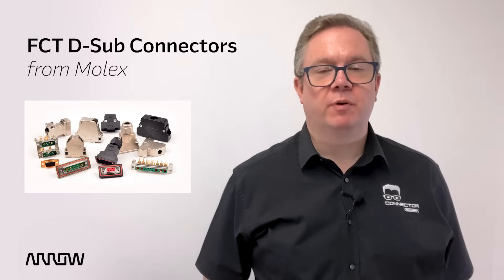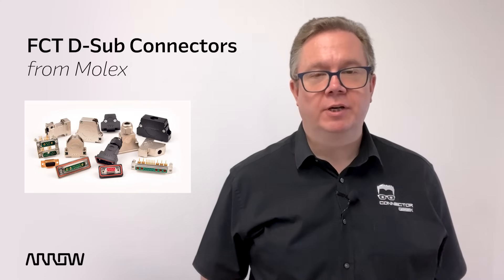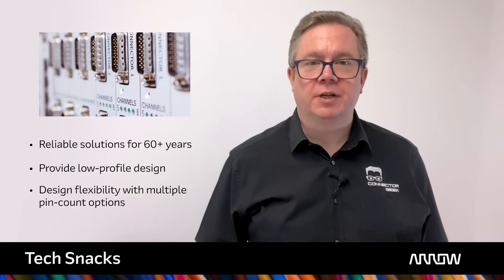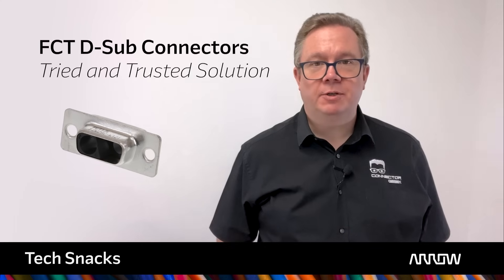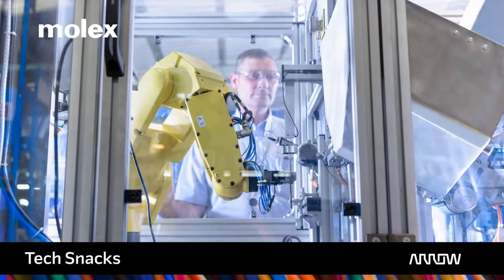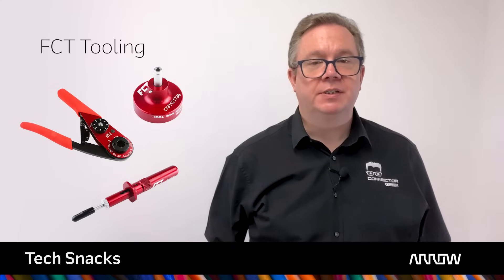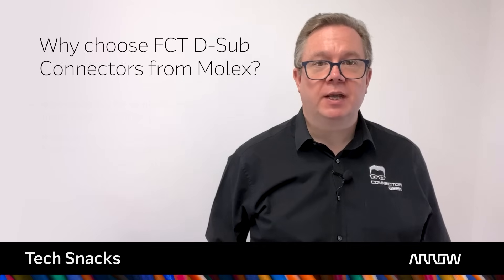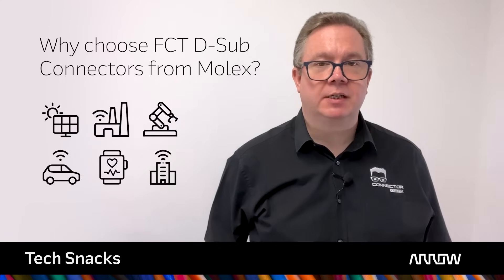Arrow Tech Snack Molex - What features make the FCT D-subminiature connectors so useful today?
Enhance your designs with FCT D-subminiature connectors by Molex.